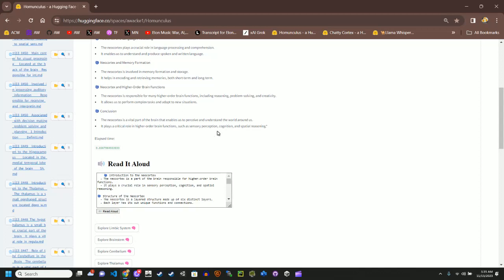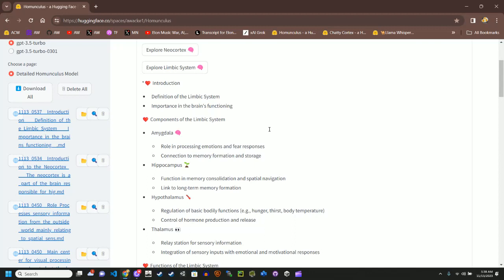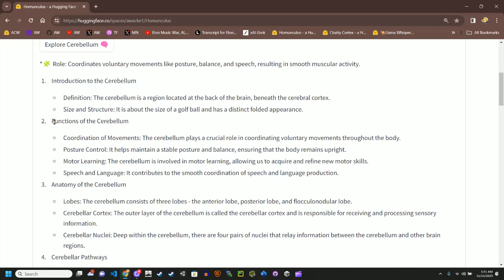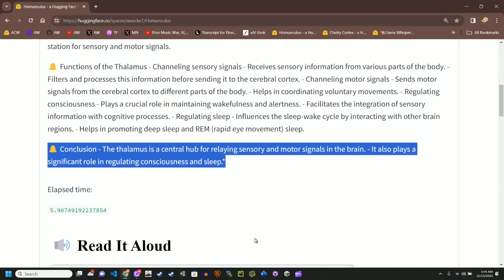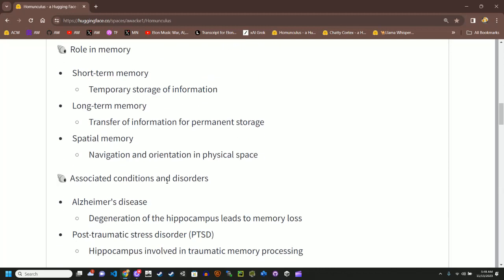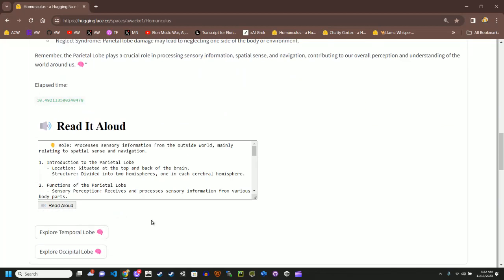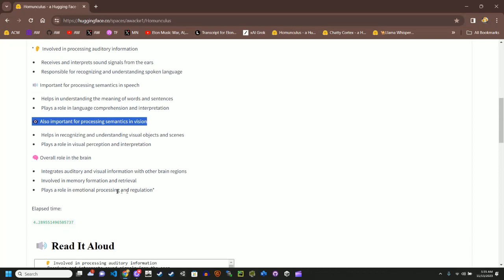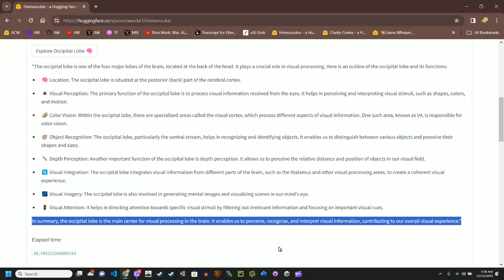Exploring the Human Brain with Homunculus Model by Aaron Wacker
This video demonstrates the Homunculus Model program by Aaron Wacker which uses AI to describe and teach about the brain and the body.  The application provides a way to do a deep dive for education on the human brain and body.  This episode goes in depth to the human brain with the inputs below:

    with st.expander(f"Brain ({homunculus_parts['Brain']})", expanded=False):
        brain_parts = {
            "Neocortex": "🌀 - Involved in higher-order brain functions such as sensory perception, cognition, and spatial reasoning.",
            "Limbic System": "❤️ - Supports functions including emotion, behavior, motivation, long-term memory, and olfaction.",
            "Brainstem": "🌱 - Controls basic body functions like breathing, swallowing, heart rate, blood pressure, and consciousness.",
            "Cerebellum": "🧩 - Coordinates voluntary movements like posture, balance, and speech, resulting in smooth muscular activity.",
            "Thalamus": "🔔 - Channels sensory and motor signals to the cerebral cortex, and regulates consciousness and sleep.",
            "Hypothalamus": "🌡️ - Controls body temperature, hunger, thirst, fatigue, and circadian cycles.",
            "Hippocampus": "🐚 - Essential for the formation of new memories and associated with learning and emotions.",
            "Frontal Lobe": "💡 - Associated with decision making, problem solving, and planning.",
            "Parietal Lobe": "🤚 - Processes sensory information it receives from the outside world, mainly relating to spatial sense and navigation.",
            "Temporal Lobe": "👂 - Involved in processing auditory information and is also important for the processing of semantics in both speech and vision.",
            "Occipital Lobe": "👁️ - Main center for visual processing."